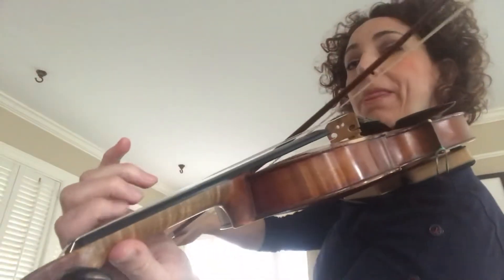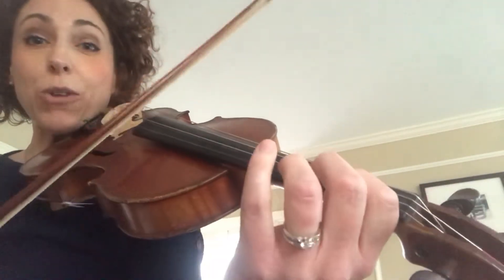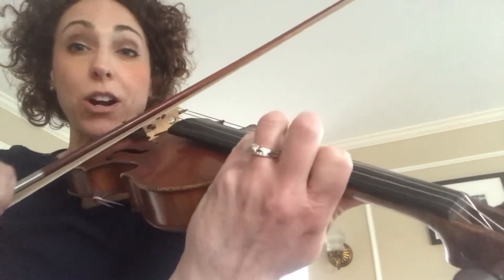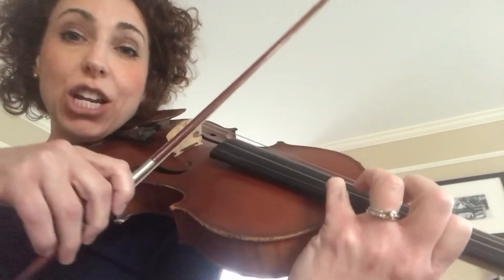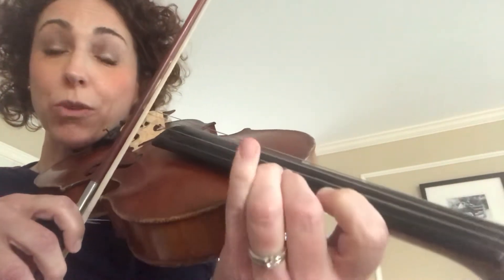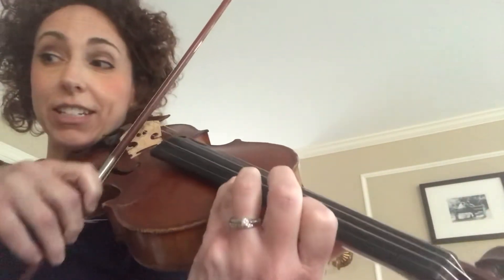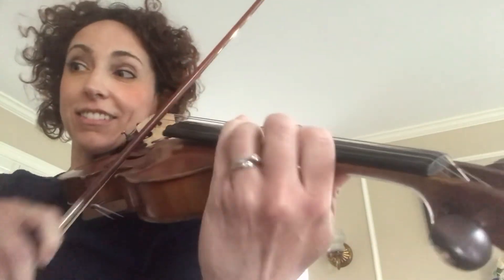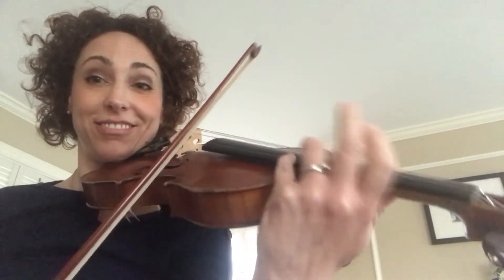1st violin ending Don’t Stop Believin’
Lesson on the high positions from pick up to 83. Walking through the 3rd and 6th position parts.